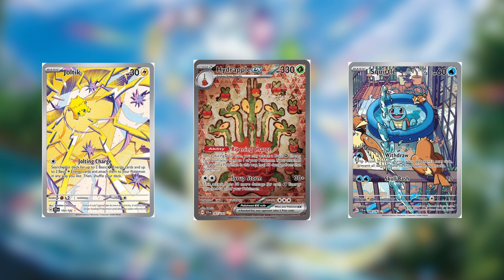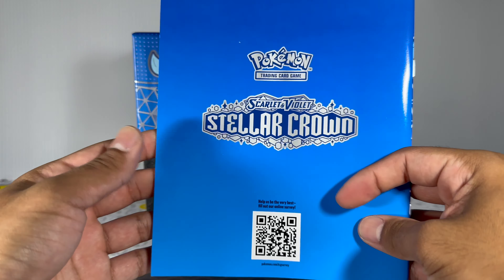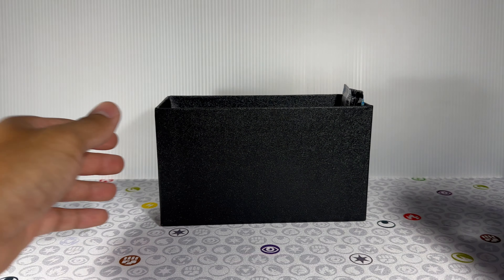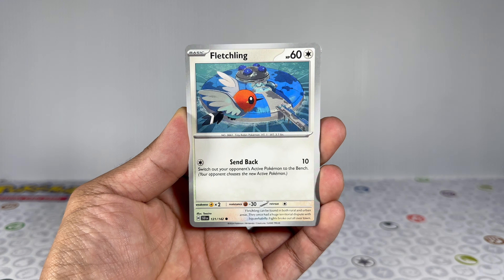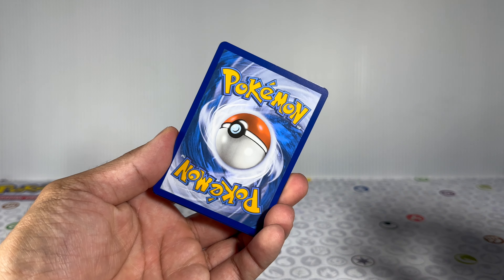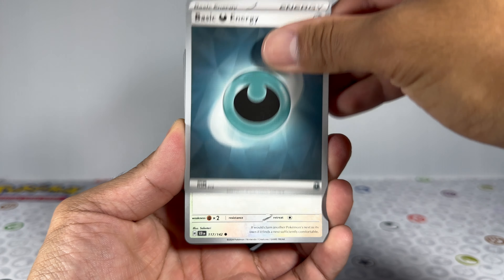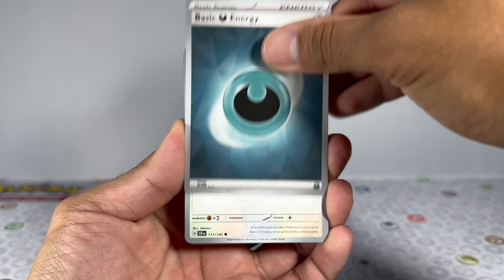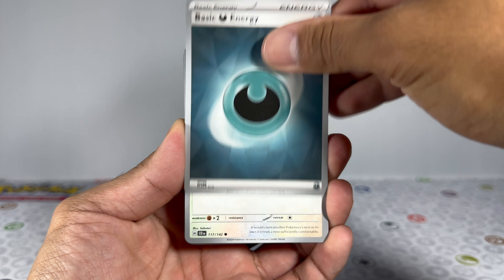Stellar Crown Elite Pokemon Box Opening!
In this Pokemon cards opening we open an Elite Trainer Box of Pokemon Scarlet and Violet Stellar Crown!

Question of the Video:
What's your chase card for this set? Let me know down in the comments!

Contact ExplosivePulls!

Comment 💣 down in the comments so I know you're a true fan!